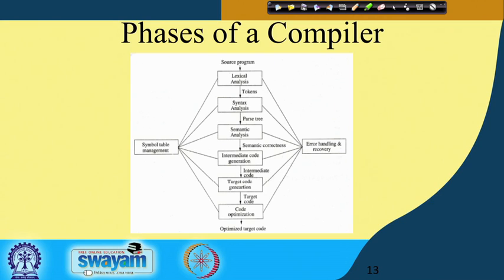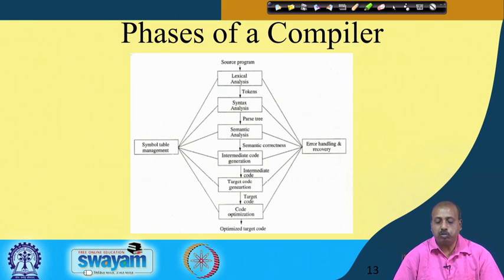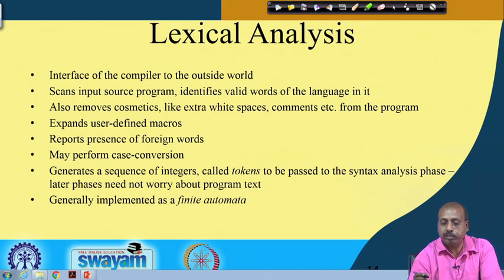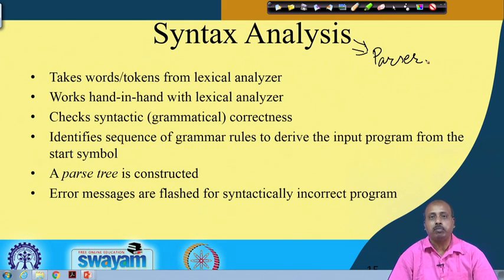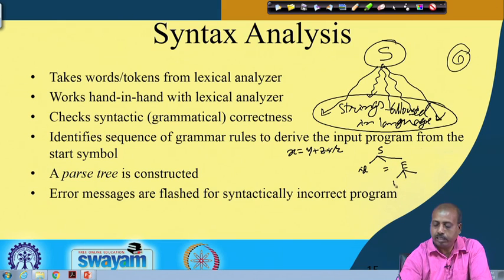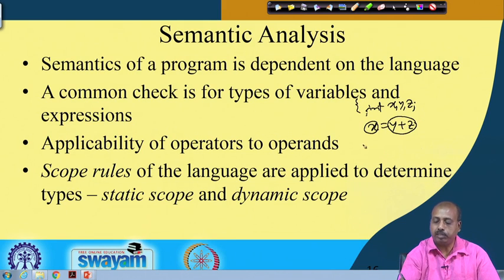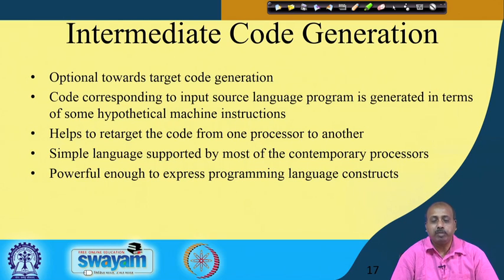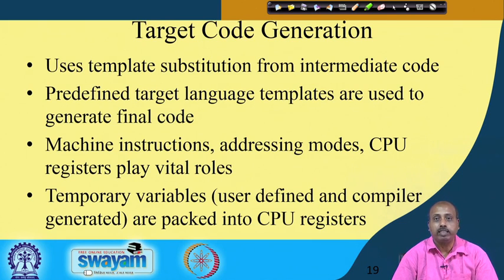Lecture : 03 Introduction (Contd.)